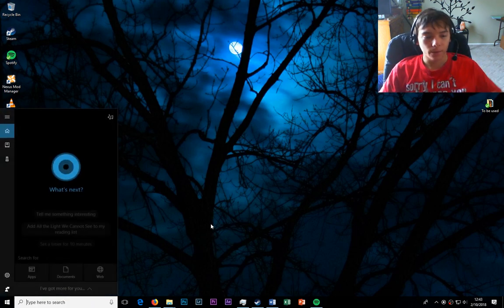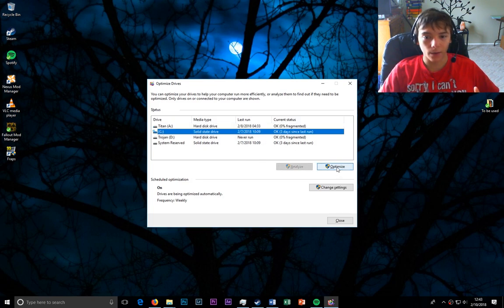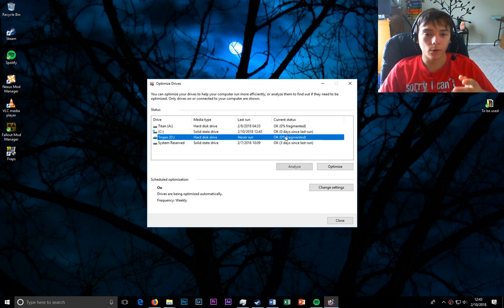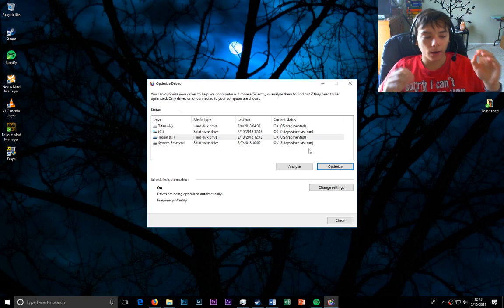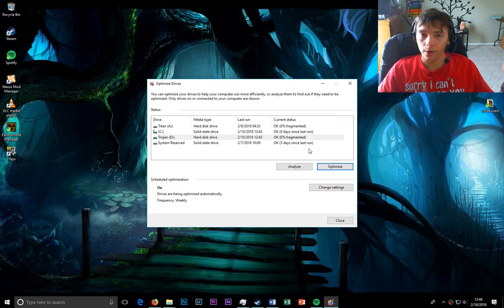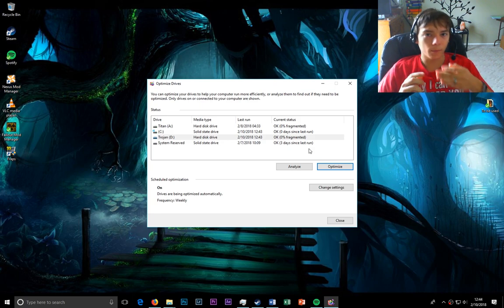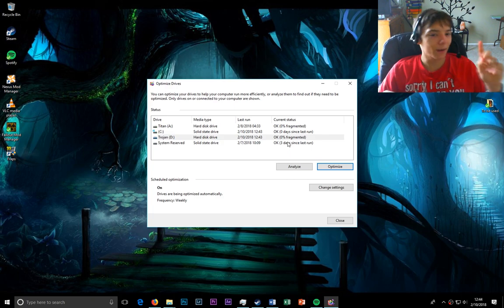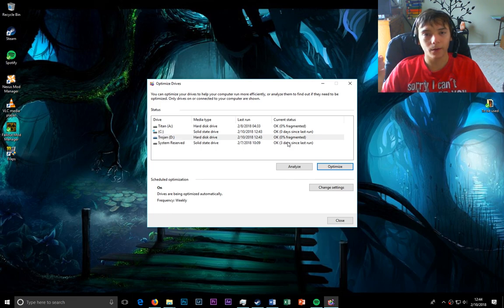Should you Defragment a SSD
In this video i will be discussing why you should not defragment a SSD.